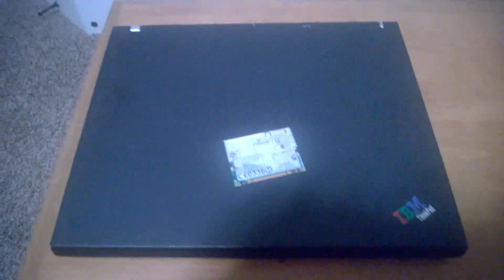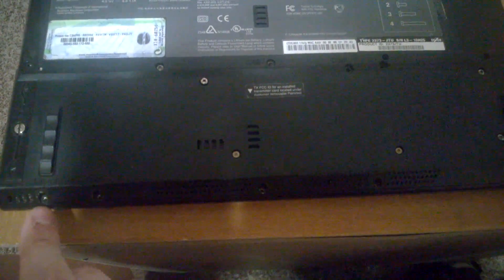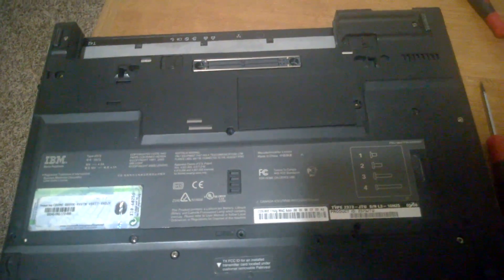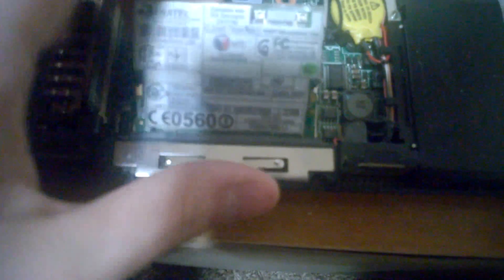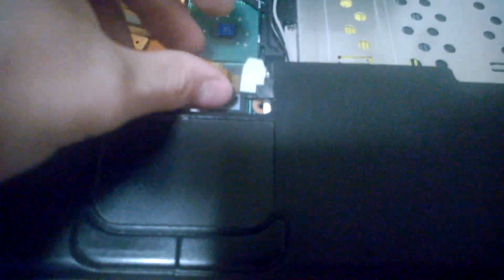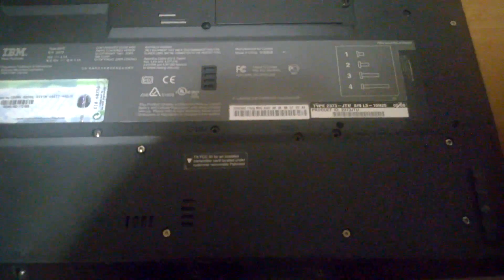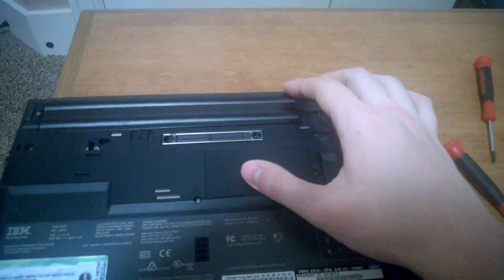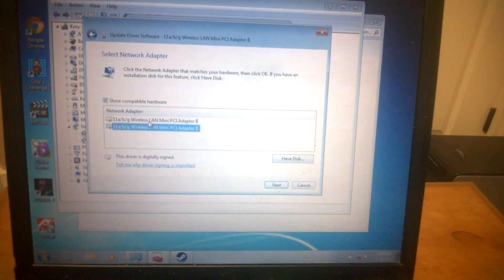How to Replace/Upgrade Wi-Fi Card on an IBM Thinkpad T40/41/42(p)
Replacing or upgrading the Wi-Fi card on a Thinkpad T40-T42 is a fairly easy task, and this video will show you how to do it as well as work around driver issues you might face.

Old card: IBM 11b/g Wireless LAN Mini PCI Adapter, Part# 91P7416
New card: IBM 11a/b/g Wireless LAN Mini PCI Adapter II, Part# 93P4262